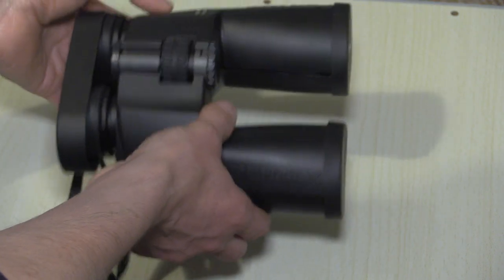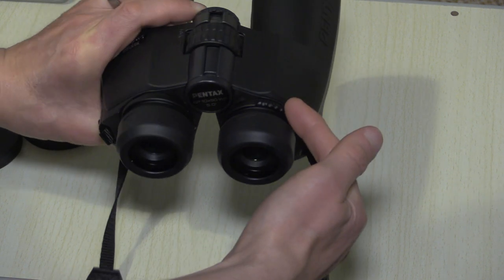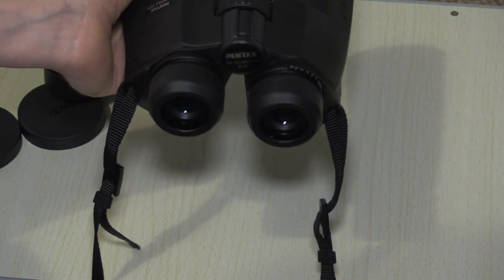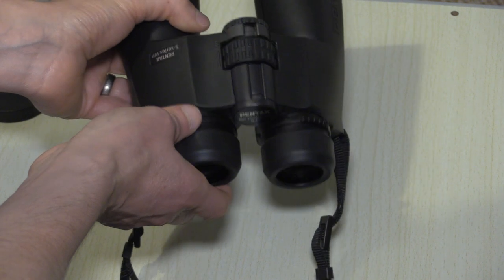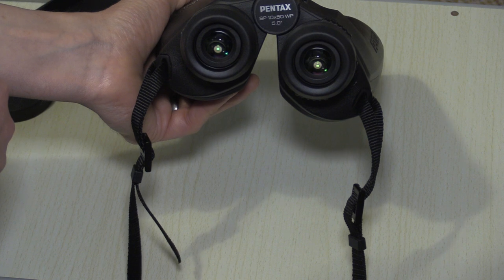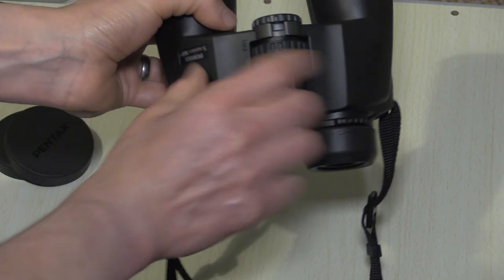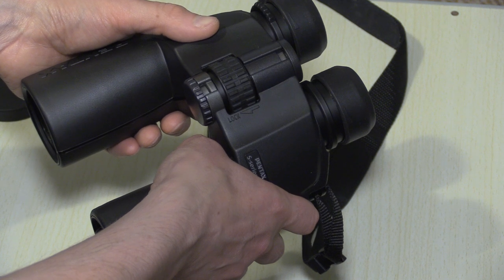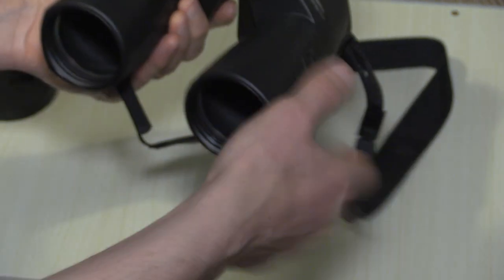Choosing Hand Held Binoculars for Astronomy - Avoid the Trap!